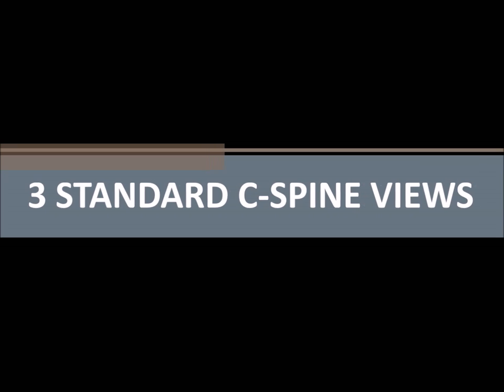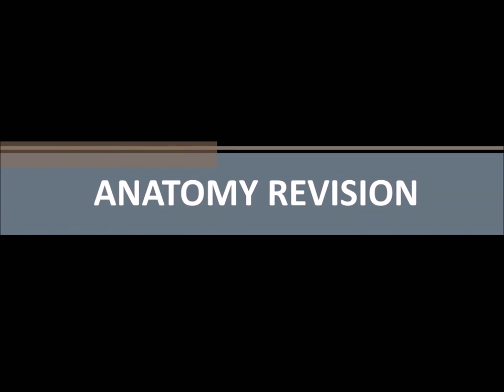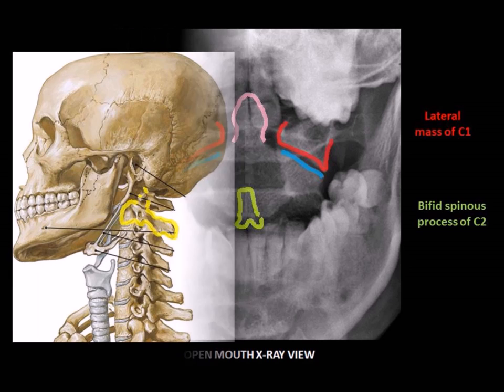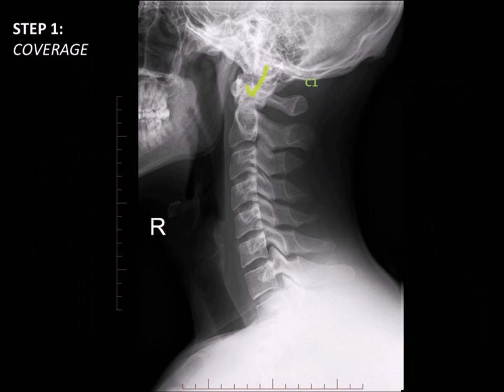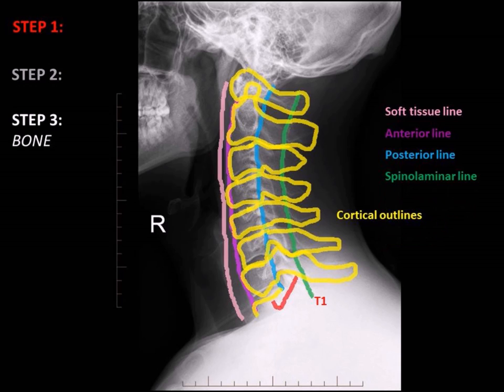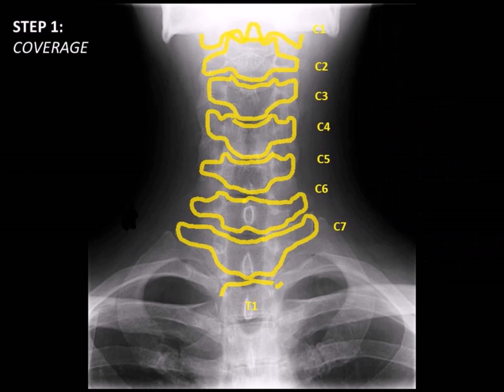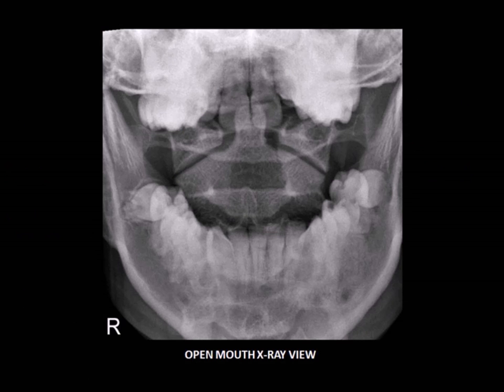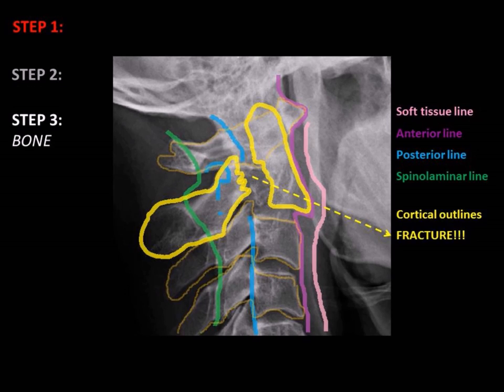Approach to Cervical spine xrays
This is a orthopedic teaching video from orthopedic medical students on trauma or elective orthopedic surgery and relevant topics. These videos have been created by and for our medical students from the University of Cape Town in South Africa. This is a an approach to Cervical spine XRs.